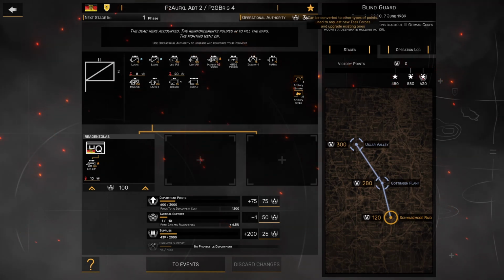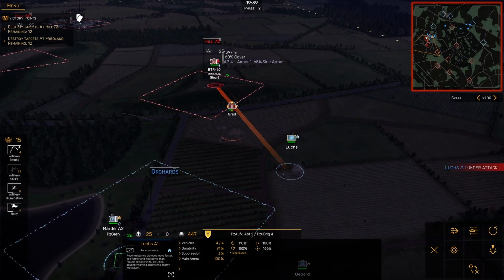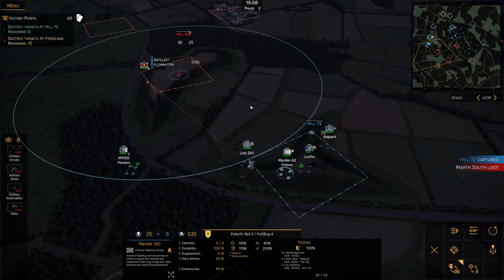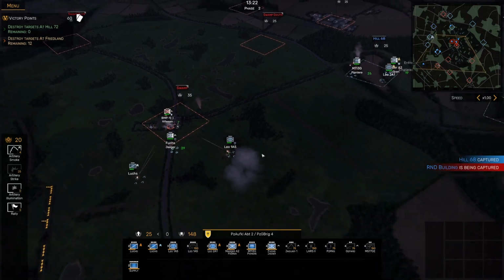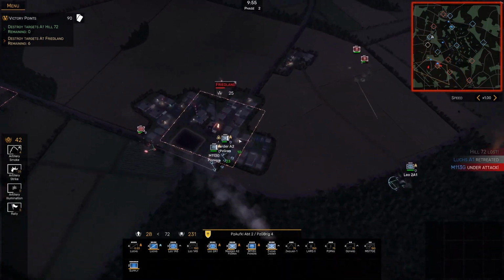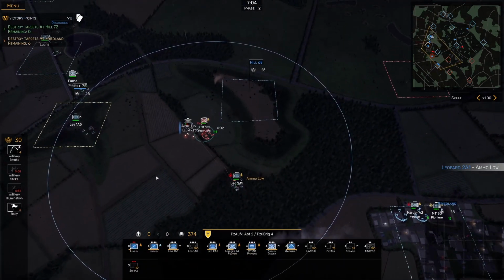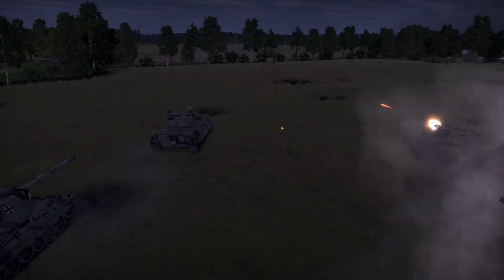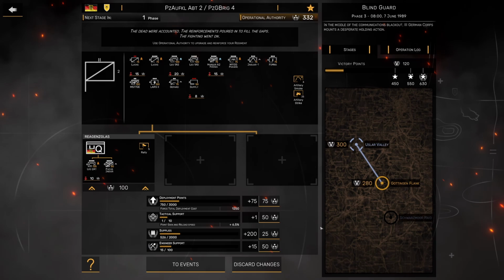It Comes At Night - Operation Blind Guard #2 - Regiments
The Leopard 2A1 is a phenomenal tank to use in this operation. They're really going to have to come through for this part of the operation.

0:00 Preview
0:10 Intro/picking units
2:05 Map plan
3:40 To battle
25:35 Debrief

Major 4nge1us
Major Aura
Major Cast Outlaw
Major Titus
Major Lord_Daniel_DE
Major Gray
Major Catfish Hunter
Major Thepisswasser

Captain Viale
Captain Carr
Captain Braugh
Captain Mrozak
Captain Bennett
Captain Madison
Captain Maverick
Captain Brown
Captain Spaceschotti
Captain Spiderkiller
Captain WinterStorm1776
Captain Seifert

❓ FAQ
▪️ PC specs:

Very rarely.